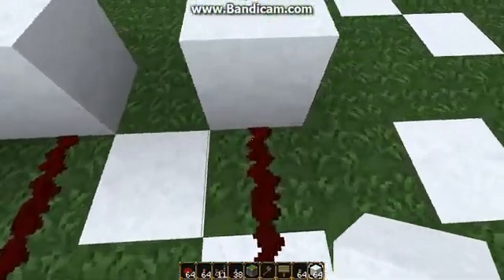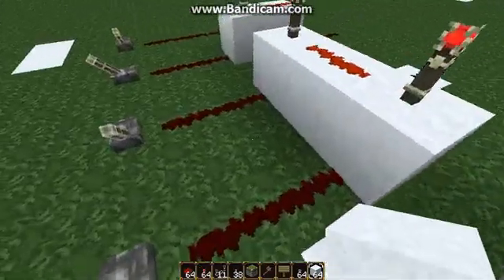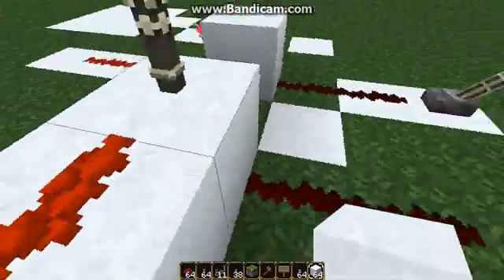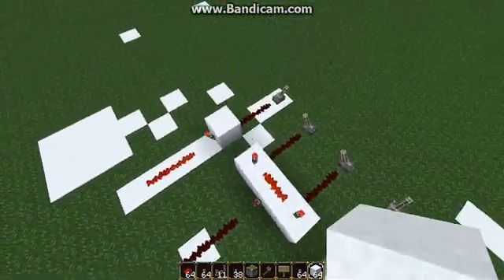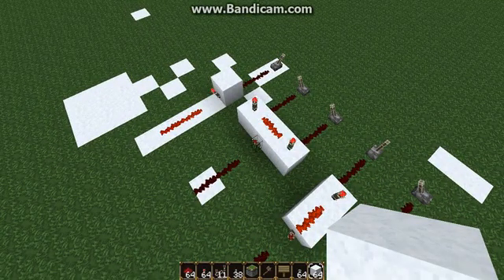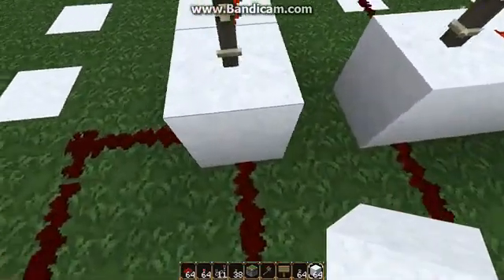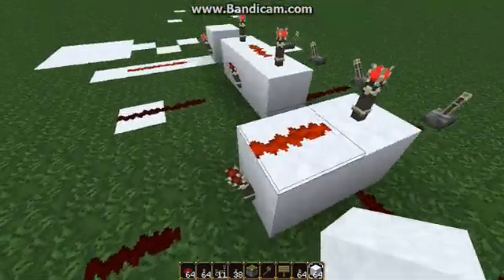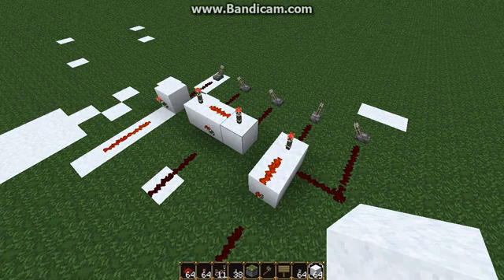Designing a minecraft computer pt2: Logic Gates Revisited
In this video, we talk about basic logic gates and some of their properties from a design standpoint.

Legal Stuff:
I did not create minecraft, I am not claiming to have created minecraft, etc.